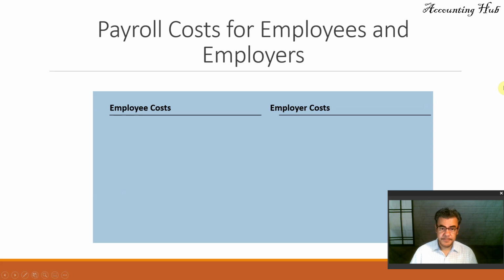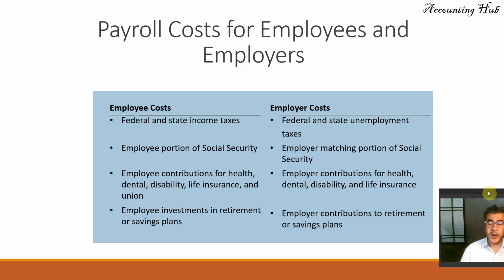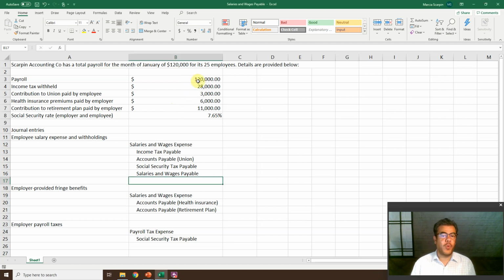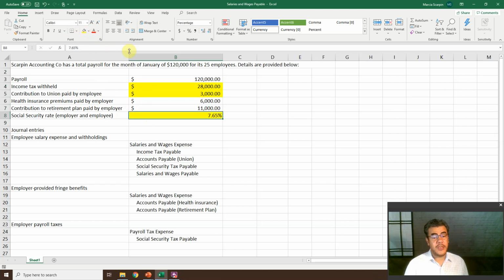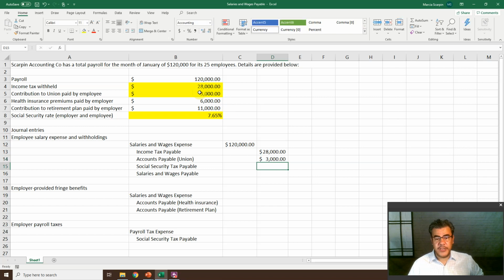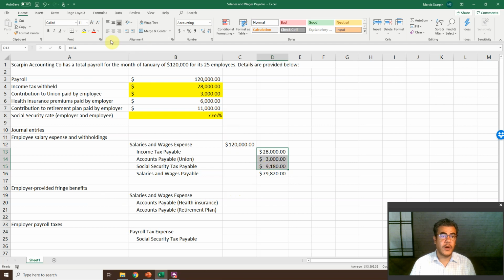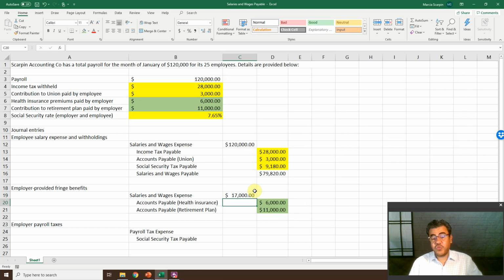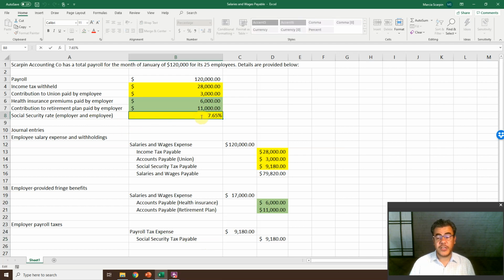Salaries and Wages Payable